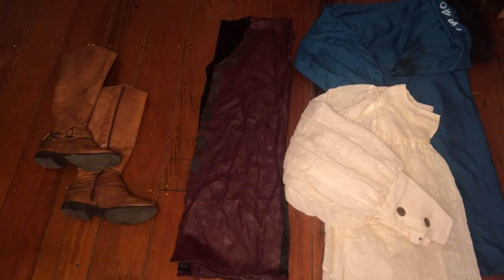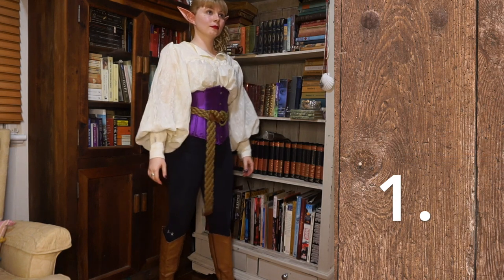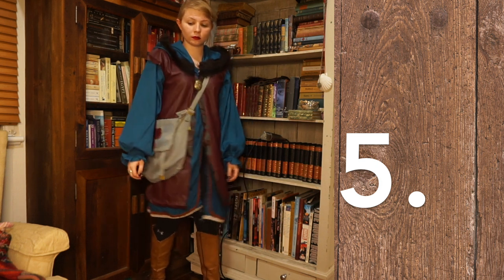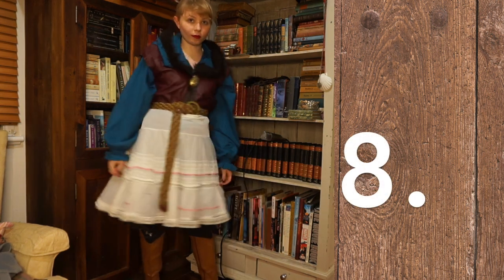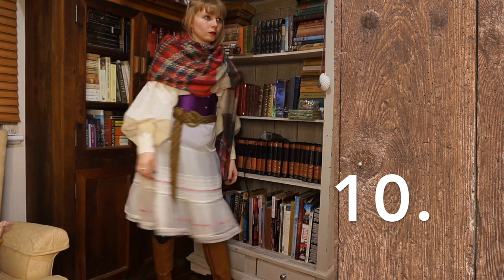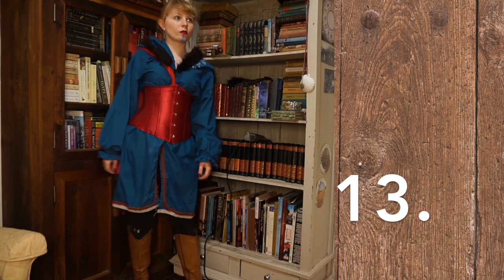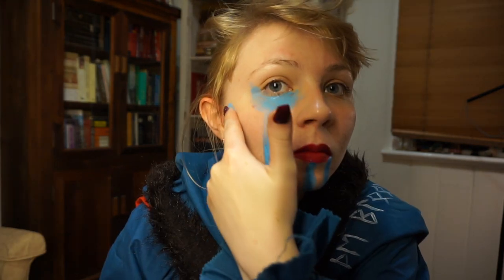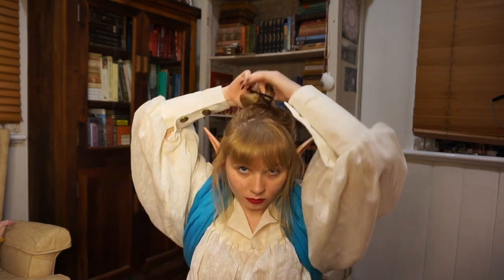LARP Capsule Wardrobe Challenge: 10 Outfits, 10 Characters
This is a challenge for all LARPers! I want to see you put together 10 different character kits from your existing kit stash, which for me is a capsule wardrobe of 14 or so key items. I want to prove the point that you don't have to invest huge amounts of money to create a basic character that looks good and game-worthy. Whether it's a fantasy based larp game or something more sci-fi or apocolyptic, the same basic principles apply to your costuming. Silhouettes, hair, makeup, and positioning of major colour items and textures all play key roles in creating a memorable and simple look. I hope that this video is helpful to those who are beginning their Live Action Role Play journey, and those who are struggling to re-engage with this fantastic sport.